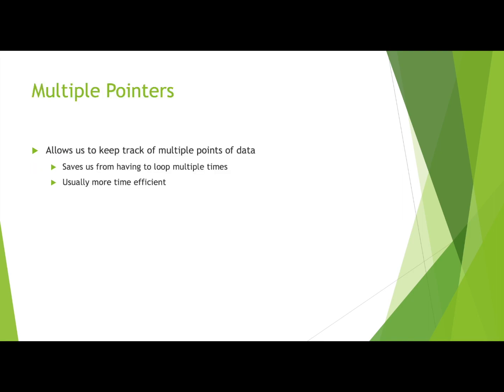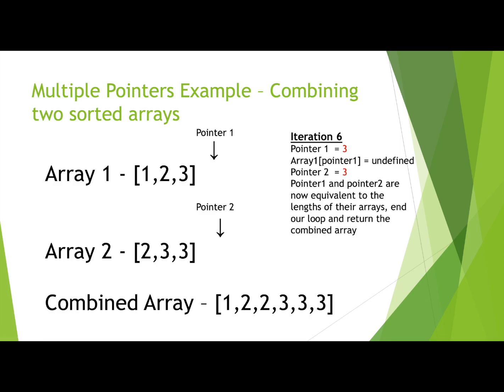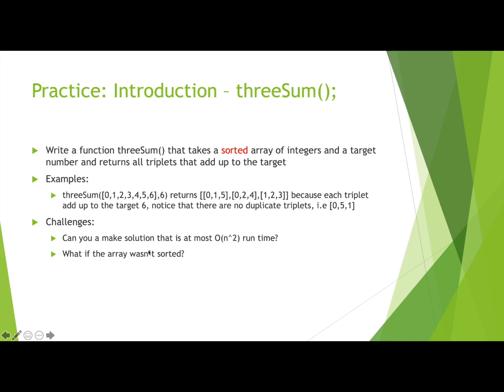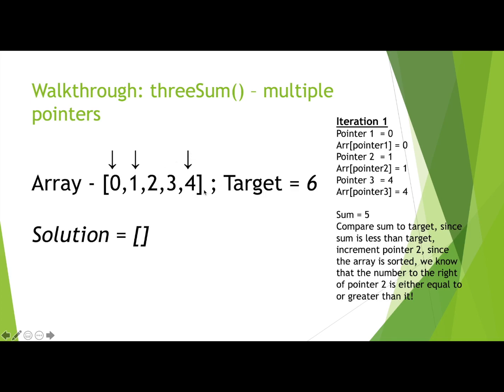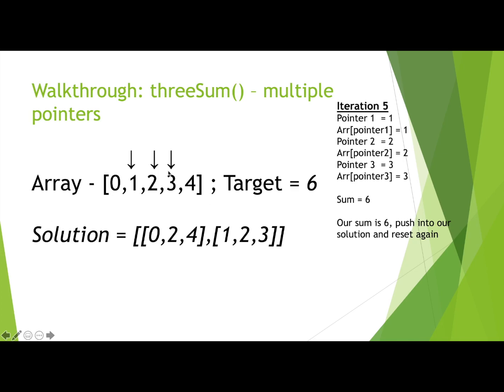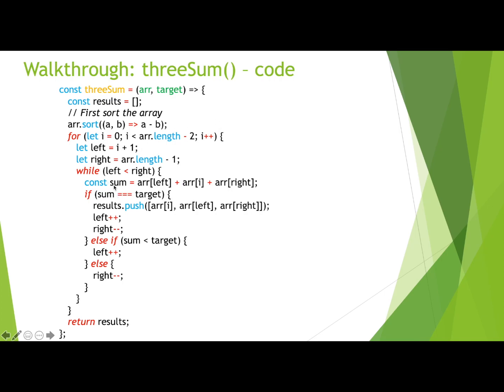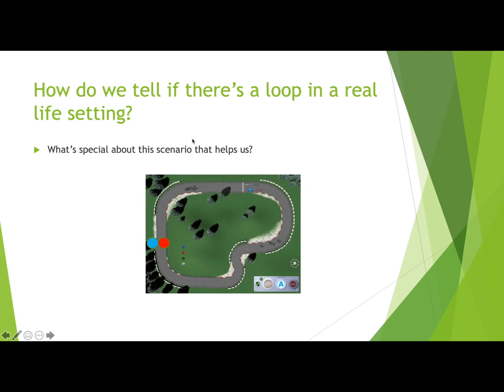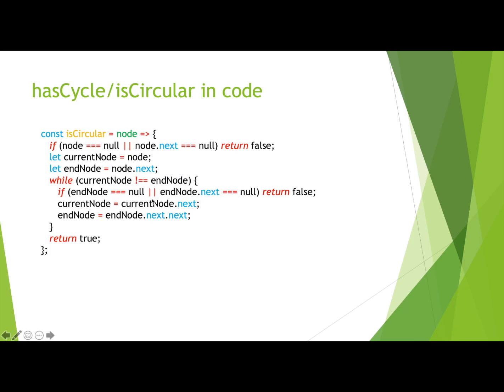Algorithm Solving Methods - Multiple Pointers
This is part 1 of a three-part series in which we'll explore different algorithm solving methods. The setup is introduction of a strategy, an example of that strategy, and finally practice problems using that strategy along with review of those strategies. These problems are all common interview problems and were handpicked with the idea that this resource will be used for developers preparing for technical interviews.